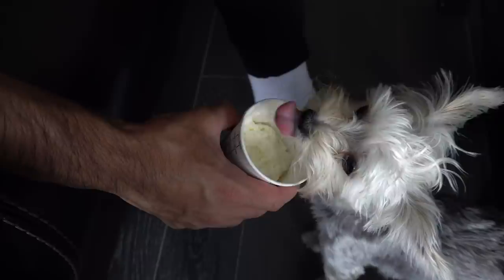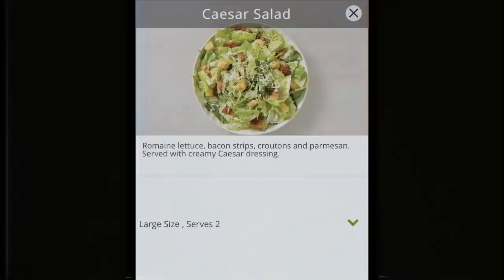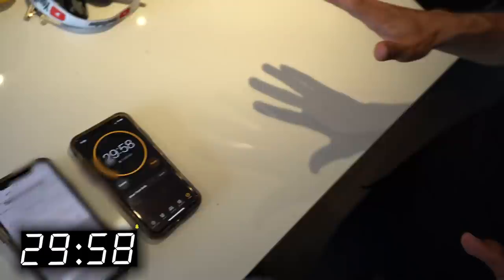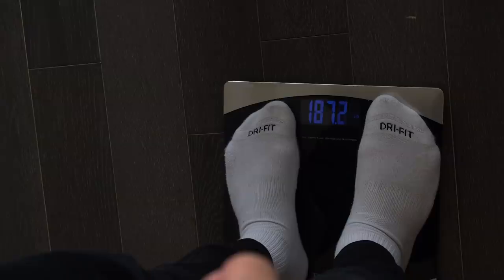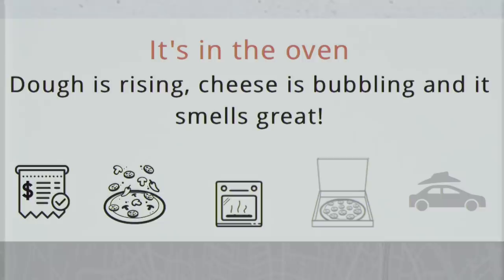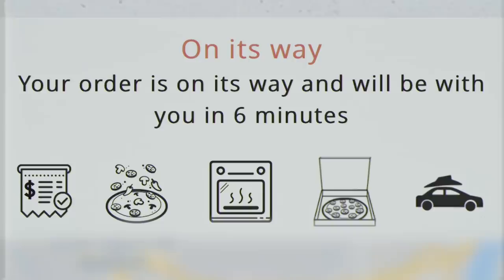Only Eating Food That Arrives In 30 MINUTES OR LESS! (IMPOSSIBLE Food Delivery Challenge)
How to win Filmora9: Comment on the video with hashtag MadewithFilmora and download Filmora9 with the link above!
In this impossible food challenge i am only eating foods that arrive in 30 minutes or less! this delivery food challenge uses uber eats, door dash, skip the dishes, and other food deliveries in this drive thru food challenge!

WAIT A MINUTE... People still read the description?!

30 minutes, 300 minutes, or 3000 minutes... idc im still eating the food.